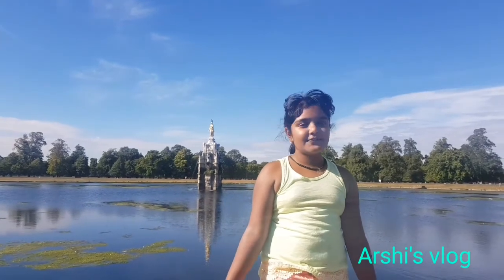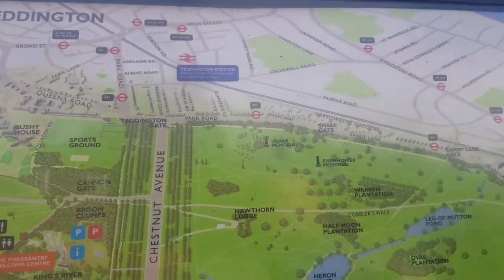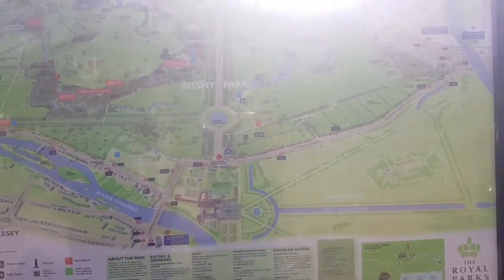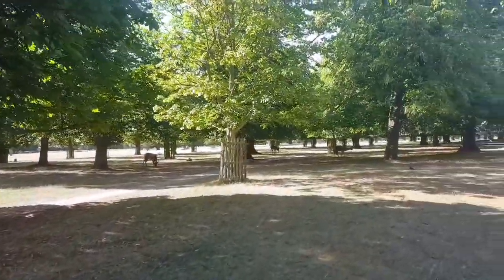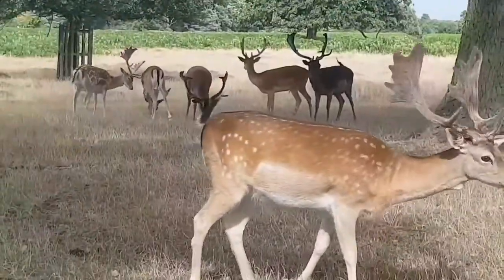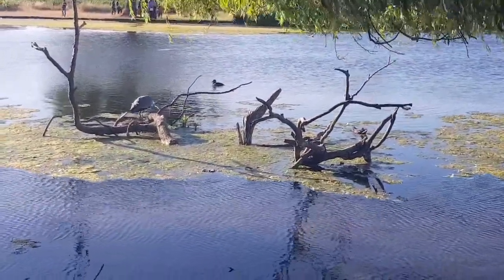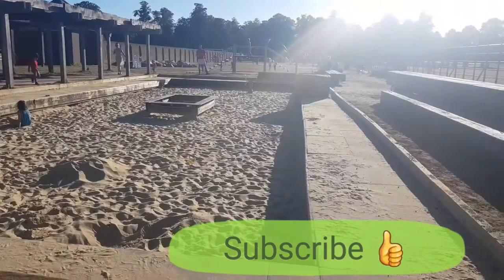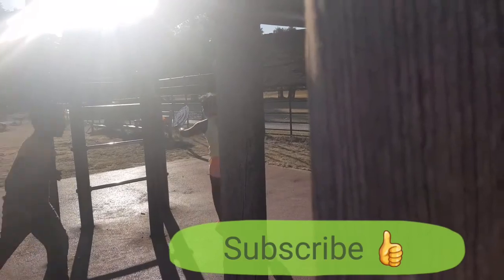Bushy park🤔 where you can go to this Royal park in London Diana Fountain,deer,duck,goose,fish play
Royal park can see Diana Fountain, deer, duck, goose,fish and play ground part 1